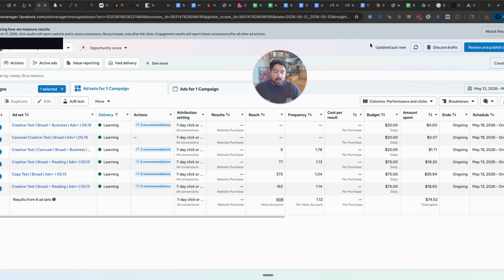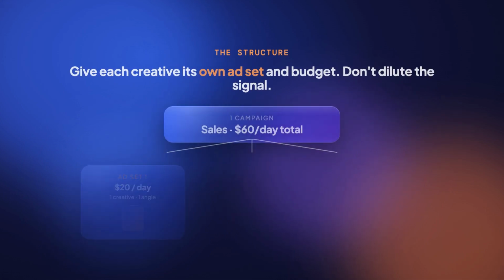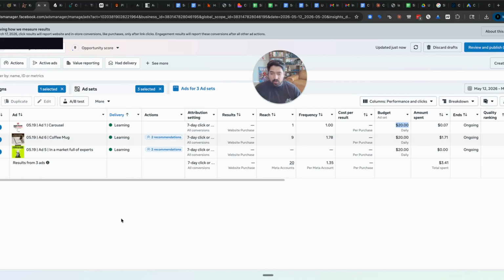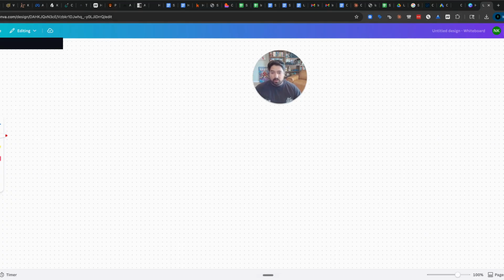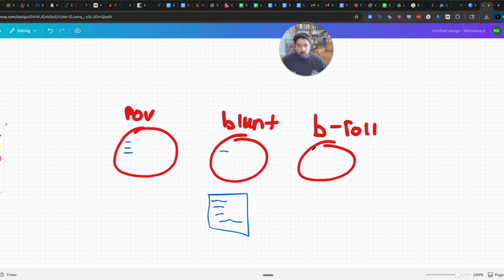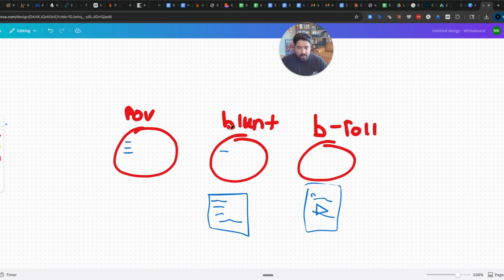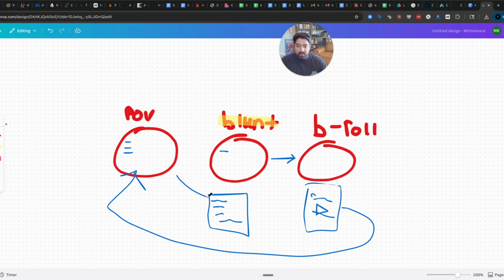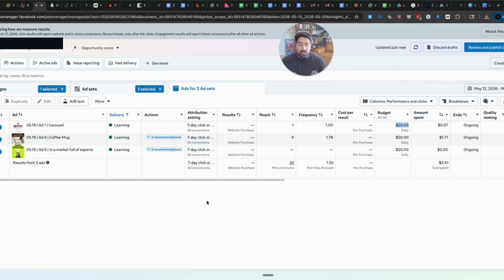Facebook Ads On A Budget: How I’d Structure Ads With $100/day or less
🔥 Join the #1 paid ads and marketing community for done for you ad creatives, copy and playbooks to grow your business